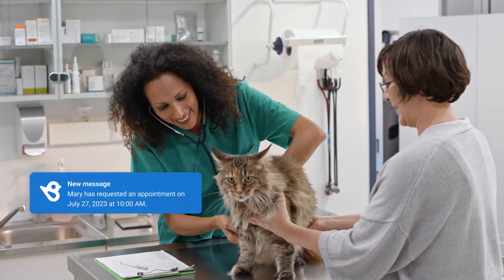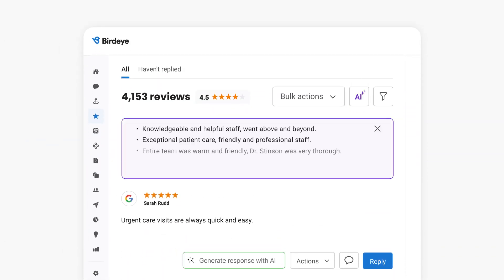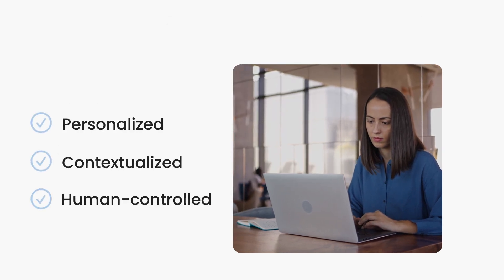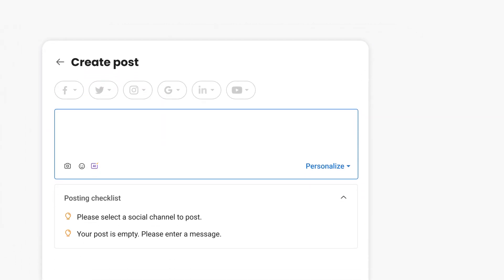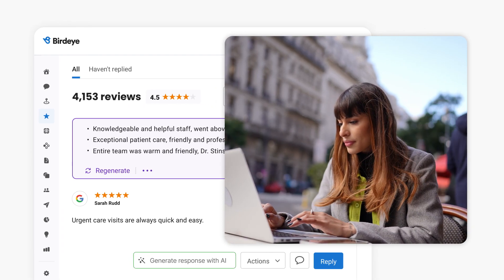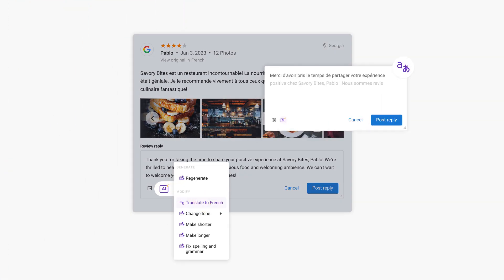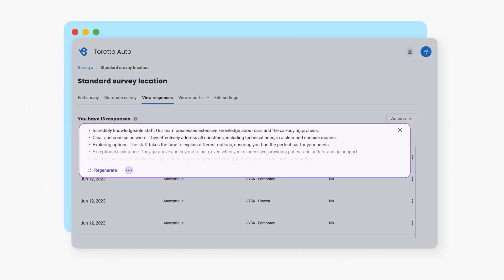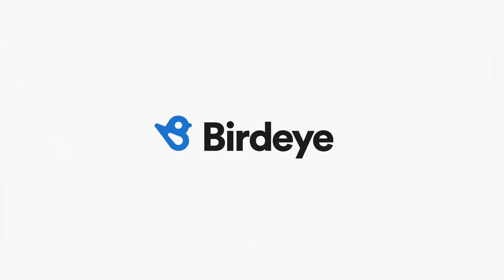BirdAI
Meet BirdAI, the AI engine that powers the Birdeye platform. BirdAI helps you deliver personalized experiences, elevate business outcomes, and better understand your customers.
For a comprehensive guide on leveraging AI to improve customer experience across various touchpoints like social media, reputation management, customer communications, and more, check out this insightful blog.